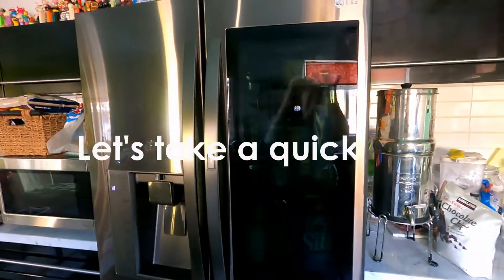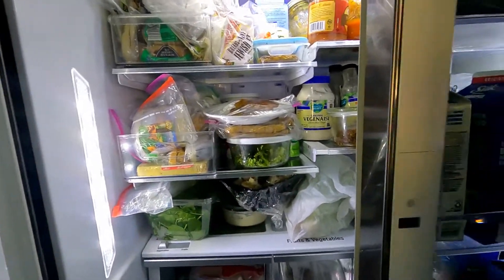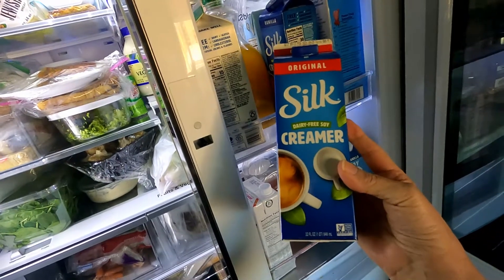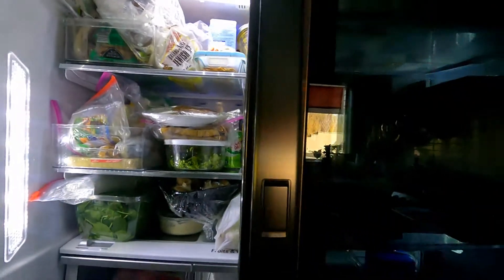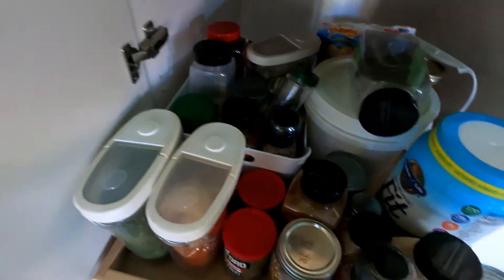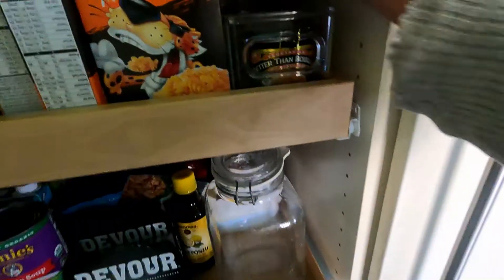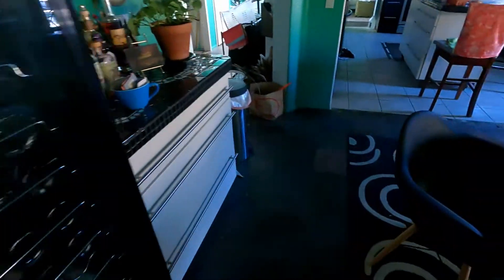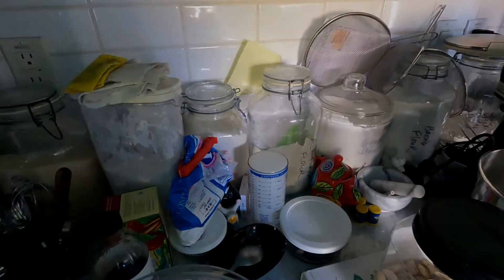Veganuary Intro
A quick pantry and fridge tour plus some intro info on Veganuary.

Let’s socialize!

FB & Pinterest: Susan’s Charming Trinkets